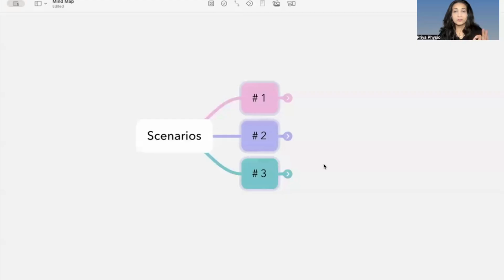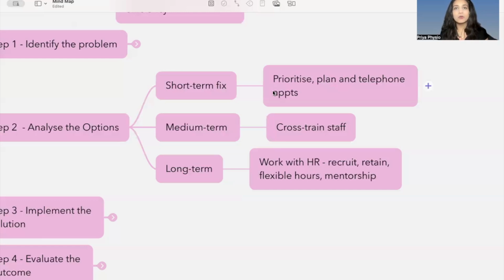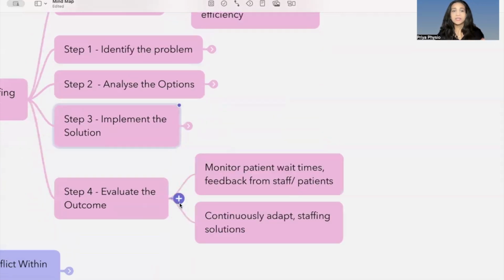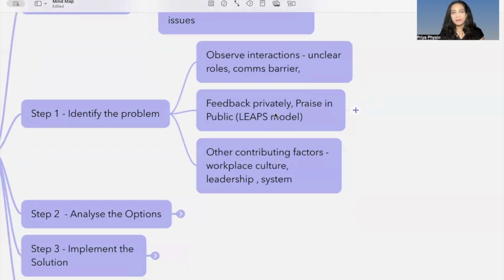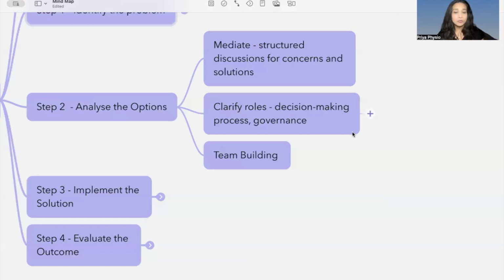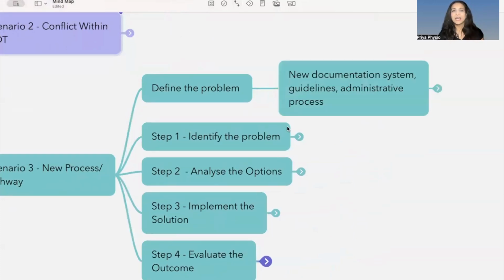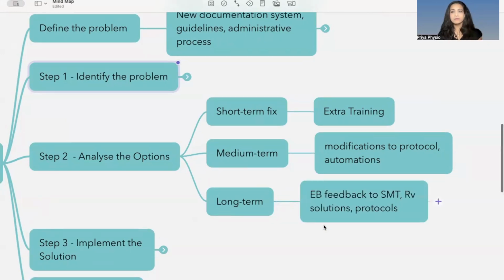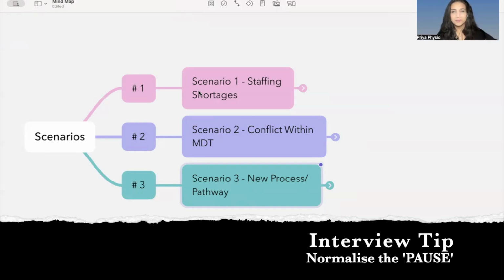Mastering Problem Solving Part 2: Scenarios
Physio Leadership webinar - Register now

00:00 - Introduction
01:24 - Overview
01:54 - 1st Scenario Staffing Shortages
12:06 - 2nd Scenario Conflict between MDT
15:03 - LEAPS model for conflict situations
23:20 - 3rd Scenario New Process/ Protocol/ System
31:37 - Common thread - Framework
32:42 - Interview Tip

Every leader faces challenges—staff shortages, inefficiencies, declining morale, and unexpected disruptions. The difference between a struggling team and a thriving one? How leaders respond to these problems.
✔ Analyse the Options
✔ Implement the Solutions
✔ Evaluate the Outcome